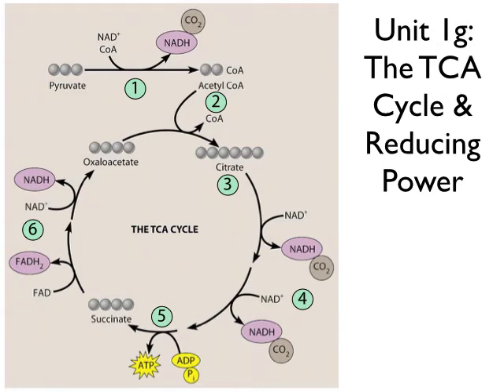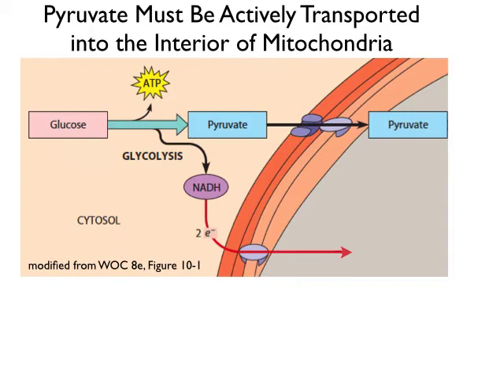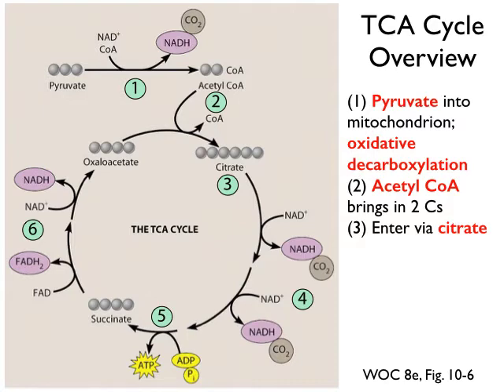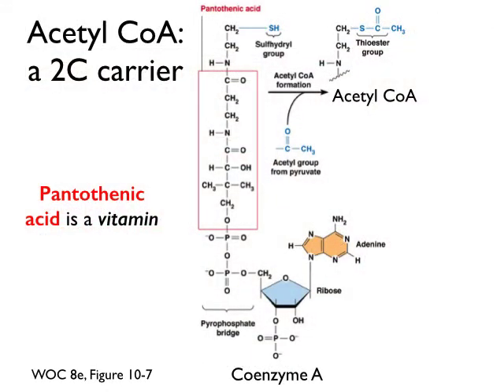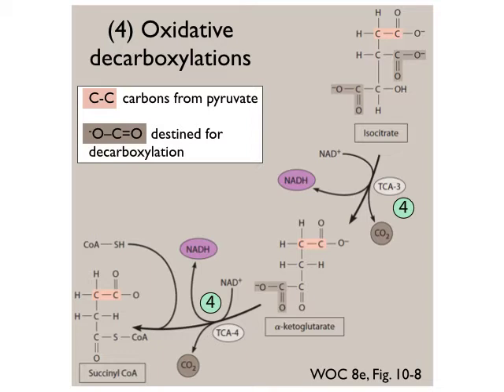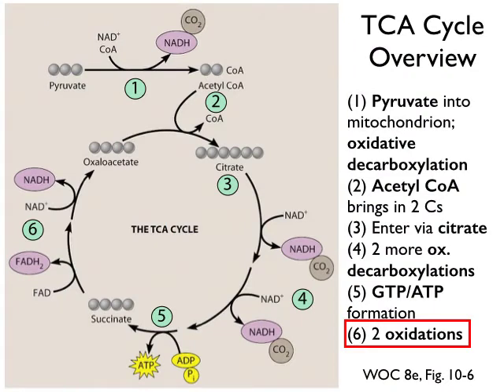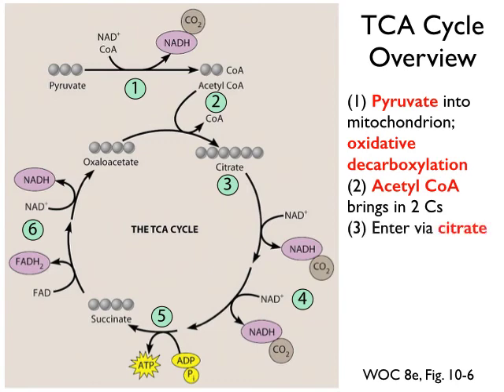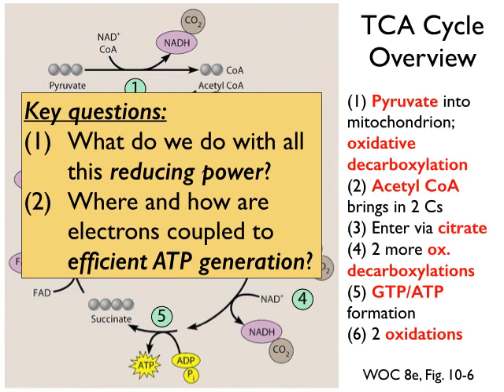Biocore 383- TCA podcast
Podcast covering the basics of the TCA/Krebs/citric acid cycle for students in Biocore 383 at the University of Wisconsin. Some images courtesy of World of the Cell, 8e (Pearson).